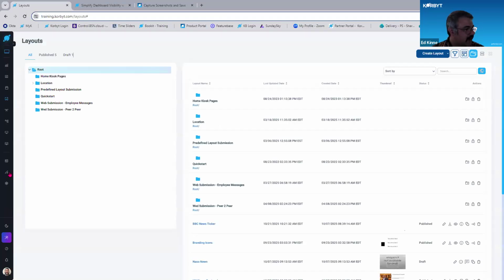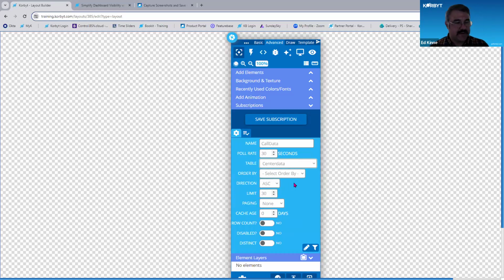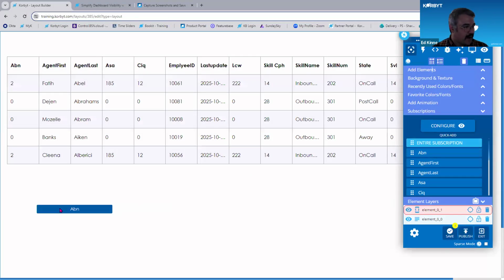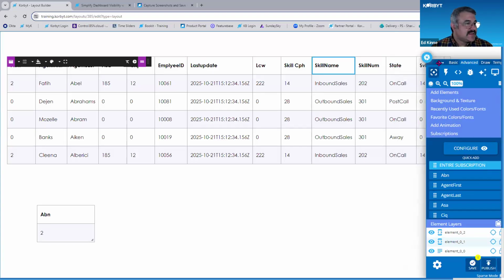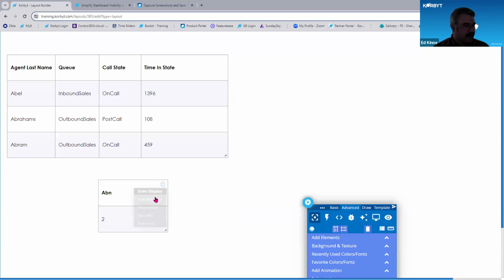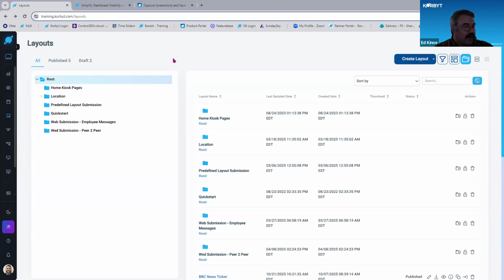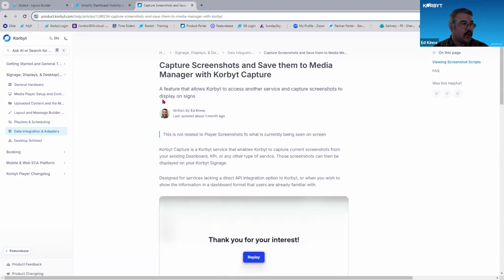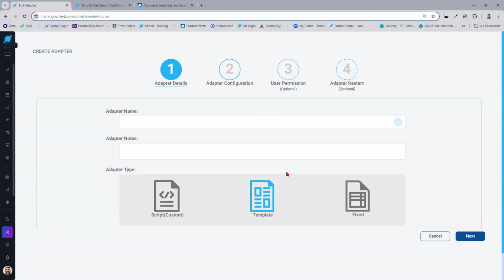Data Part 2: Visualize Data in Your Signage Layouts (Using Subscriptions)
Learn how to bring your data to life inside digital signage layouts using data subscriptions.

Raw data doesn’t engage people—visuals do. This session shows you how to transform integrated data into dynamic, easy-to-understand content directly in your layouts.

Part of our Training Tuesday series